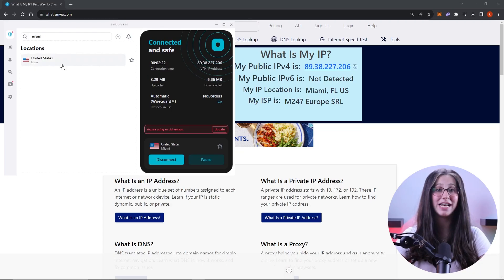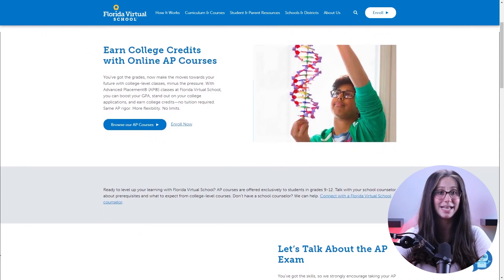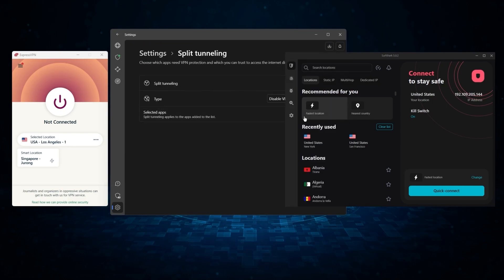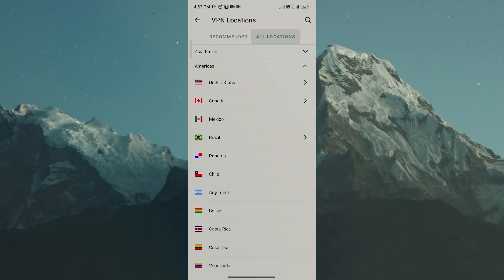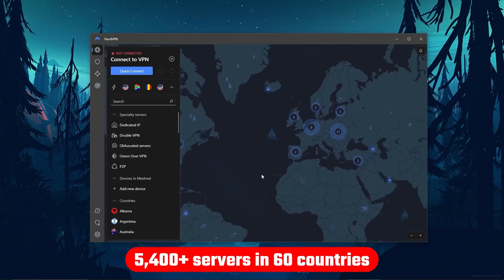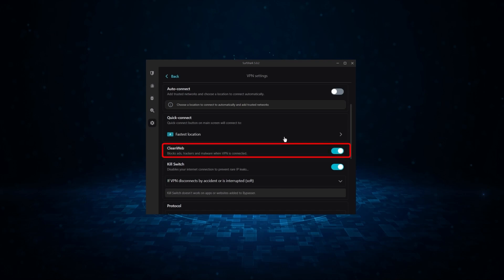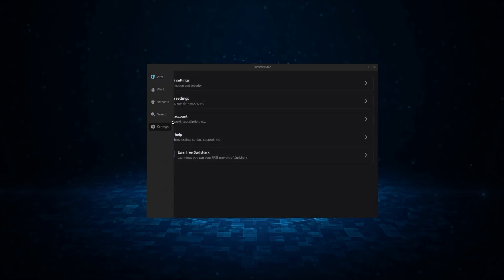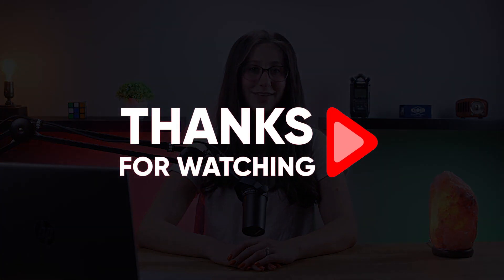Best VPN for St Petersburg Florida - For Safety Streaming & Speed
TOP 10 Things To Look For When Buying A VPN. Discover the essential factors for choosing the perfect VPN! Uncover the top 10 criteria to ensure your online security and privacy.

Hey everyone, welcome back. And in today’s video, I’ll be showing you 10 things to look for while picking out VPN services. Since VPNs handle your data, privacy, and security, it’s important to look for a few key factors when choosing a service. So in this video, I’ll be explaining what these key factors are and recommending a few services that encompass all of them. And without further ado, let’s get started. Also, if at any point in this video you’d like to check out any of the VPNs that I mention today, you’ll find all the useful links, including discounts, in the description down below. Now, the first and most important thing to look for when picking out a VPN service is security. Since VPNs are going to handle your private data, you need a VPN service that has the necessary features to protect it. Look for features like no-log policies, anonymity safeguards, IP hiding, and kill switches to guarantee a safe and trouble-free VPN experience. Next up, you should look for VPNs that offer great speeds. A critical factor that distinguishes top-tier VPNs from mediocre ones is their speed. No one wants a sluggish connection when they’re streaming, torrenting, or gaming. So make sure the VPN you choose provides stable and fast access. Now let's talk about data encryption. It's important to make sure you're choosing something reliable. Encryption tech can really make or break a VPN. A great service will work hard to keep your privacy safe. With a good VPN, your online traffic will bounce through several servers, not just one. This matters a lot when you want to stay really anonymous. While a regular VPN server is okay for simple stuff, having different encryption options is a sign of a top-notch VPN service. Moving on, make sure that the VPN service you choose is intuitive and user friendly. If you can’t access everything you need within a couple of seconds, it’s not worth it. Not everyone is tech-savvy or has the time to waste figuring out what’s on their screen. Next, make sure that your VPN is compatible with various platforms and operating systems, and be attentive to its multi-device support. An exceptional VPN will enable simultaneous connections to your laptop, PC, and smartphone while still accommodating additional devices. I highly recommend not limiting yourself to a single platform or operating system, as you can never predict when or how you might require VPN access. And finally, look for a VPN with great customer support that is ready to help you whenever. Since VPNs require a bit of technical knowledge, you’ll need to ask a few questions sometimes, so look for a service that can happily answer them. And that’s it for today’s video. Again, if you’re interested in any of these VPNs, you’ll find all the useful links, including discounts, in the description down below. And feel free to comment below if you have any questions, as I love getting to interact with you guys, and like and subscribe if you found this video to be helpful or would like to stay up to date with future videos!

Hope you enjoyed my TOP 10 Things To Look For When Buying A VPN Video.